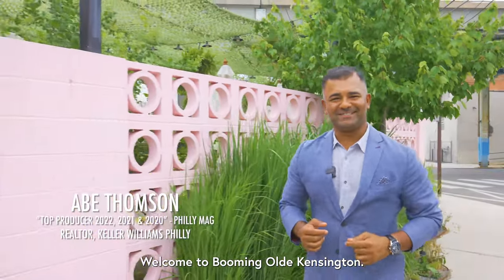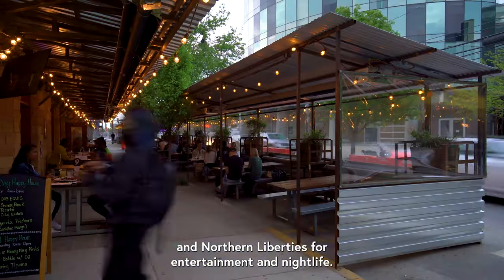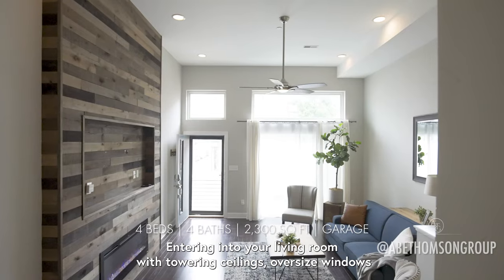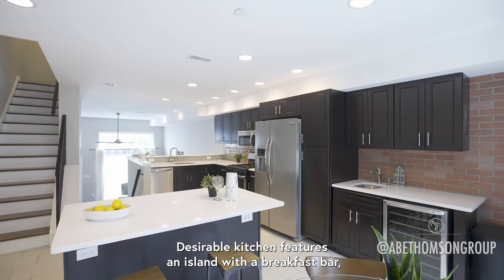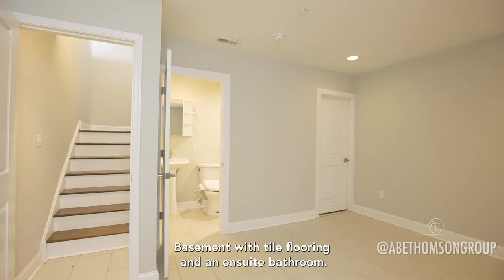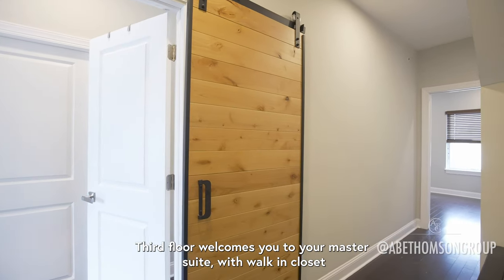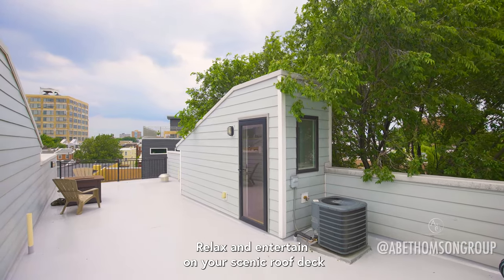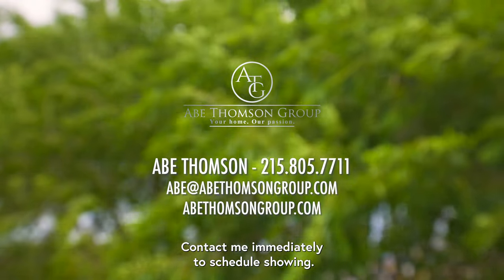Contemporary townhome with garage in Old Kensington near Fishtown and Northern Liberties.